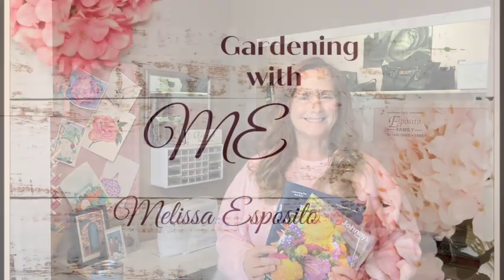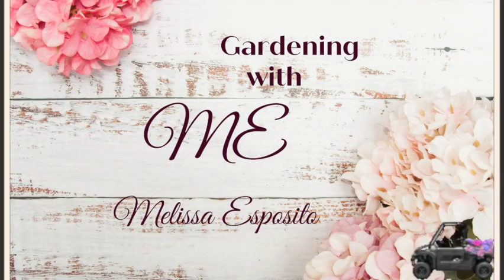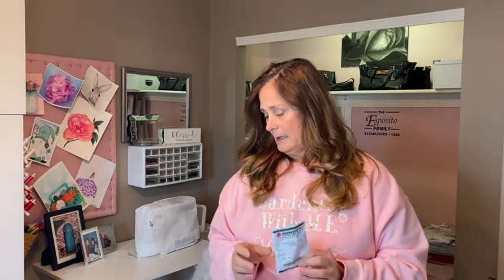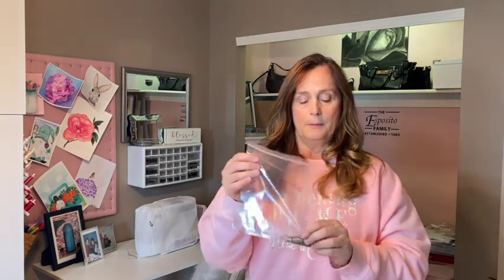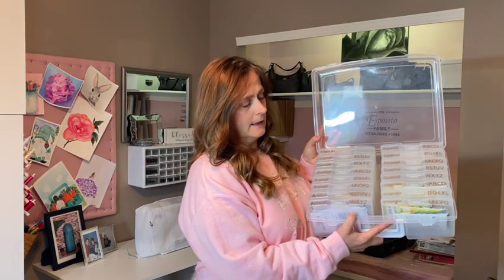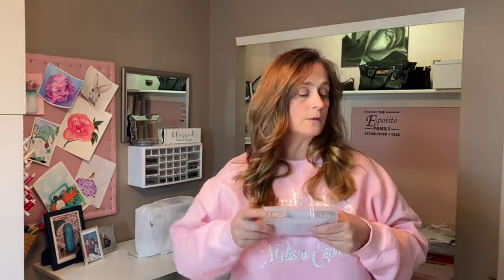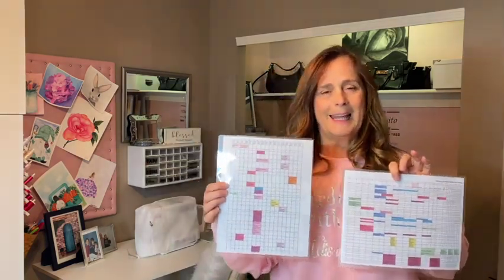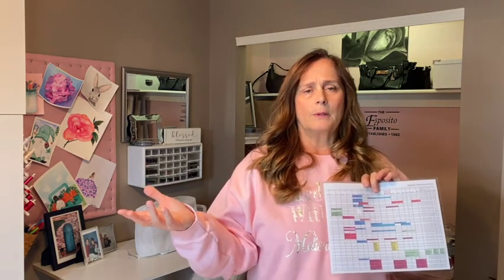All Things Seeds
How I get, organize and store seeds.  Also some great information about seed starting.